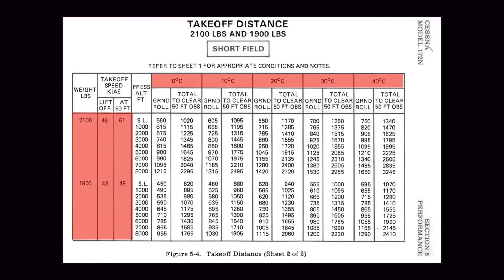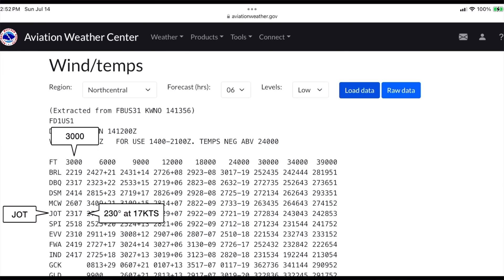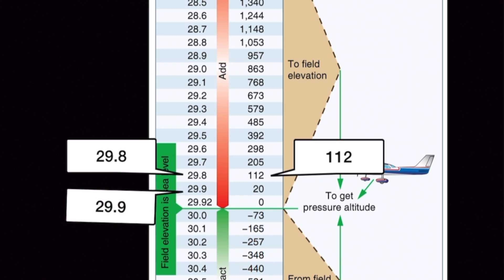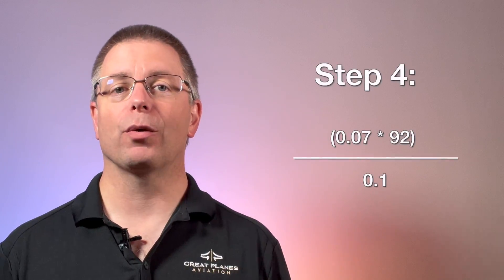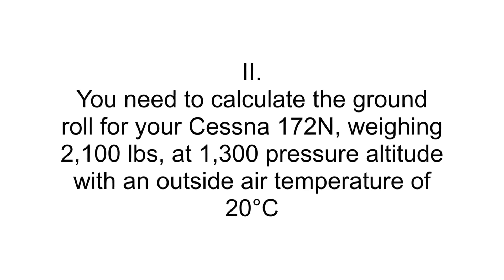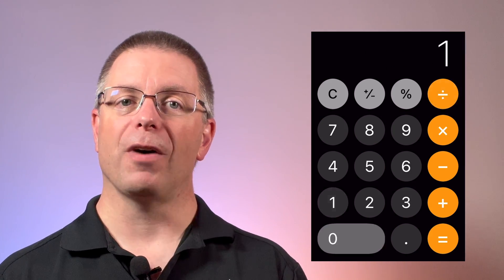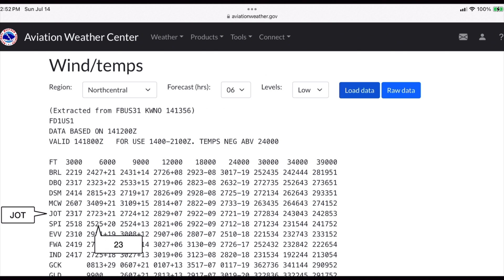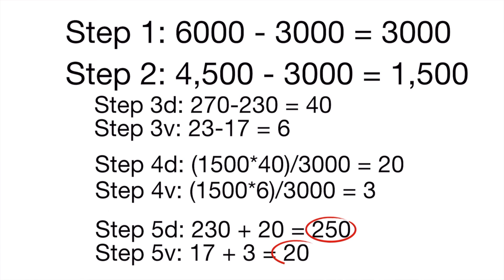Do these aviation problems drive you crazy?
What do these problems have in common? Calculating pressure altitude, aircraft performance calculations, and winds aloft calculations?  If you struggle doing performance calculations when the number you need isn’t on the chart, let’s see if we can help.

00:00 The three problems
00:35 What’s wrong with the first?
01:11 Dang, I can’t find this one either
01:37 So that is the problem
02:02 What we need is…
02:30 Definitions
03:36 The five steps
06:04 Using the five steps on the second problem
07:08 Answering the third problem
08:37 What is the helpful fact?
09:04 More practice and more help

Psst.  Don’t tell anyone, but in this video, we’ll explore an easy interpolation technique.  We’ll explore how to do performance calculations, how to interpolate winds aloft.  In other words, how to make interpolation easy.

Struggling with a skill or knowledge area? Are you nervous about your prep for a check ride?  Schedule a One-on-One session!  I still have a few slots left, but they fill up fast.